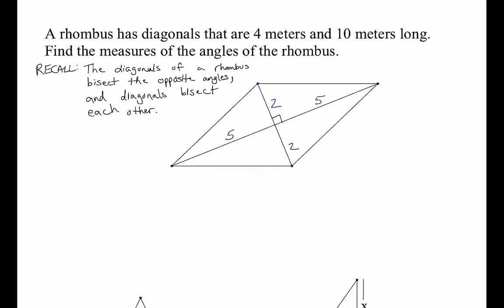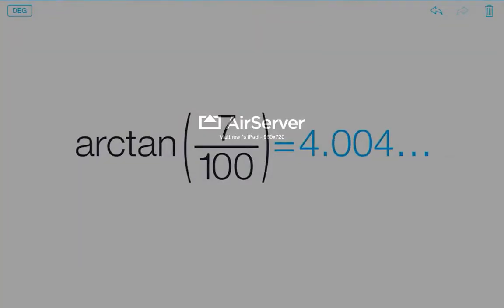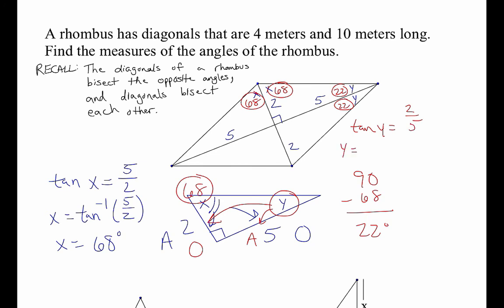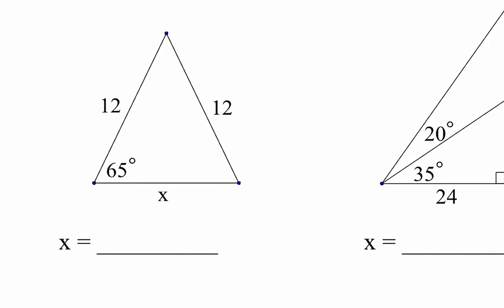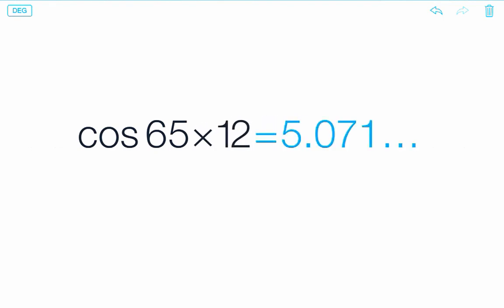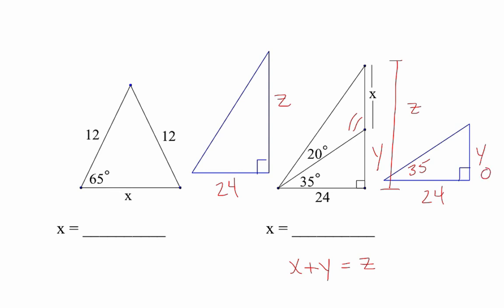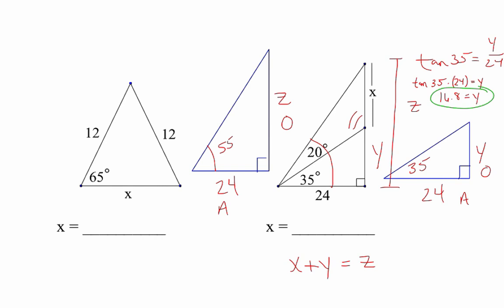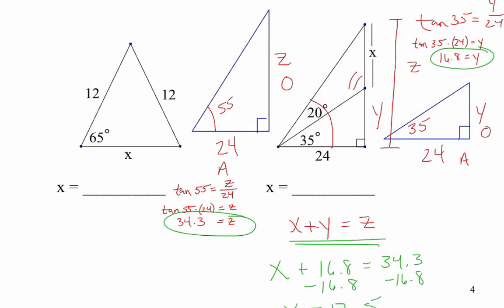Unit 9 Lesson 1 Part 3 Video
More complex examples of using sine, cosine, and tangent to find unknown values